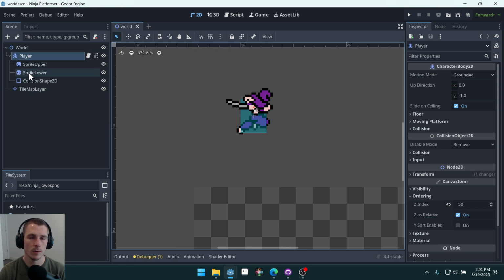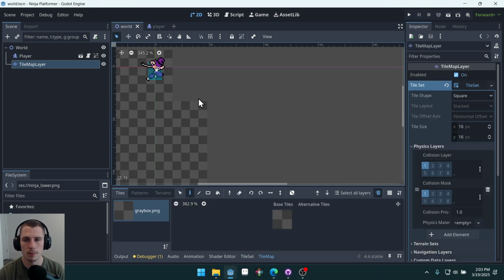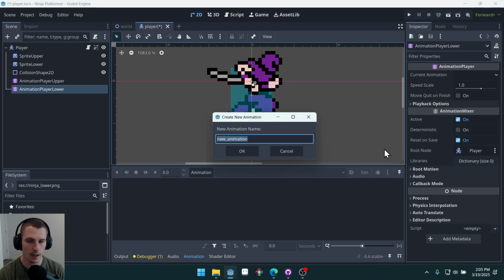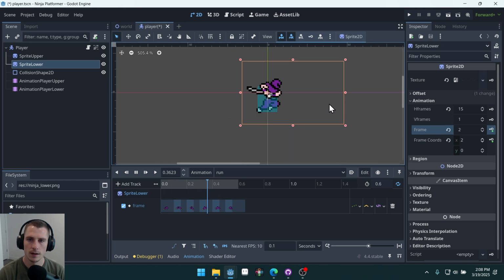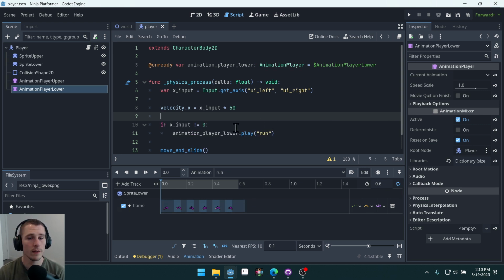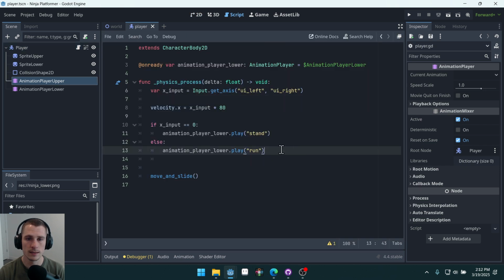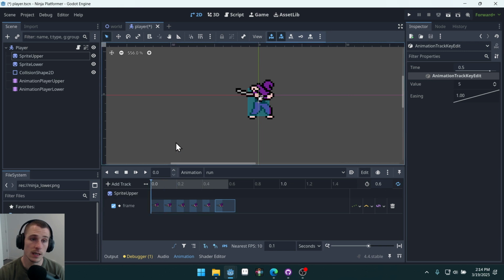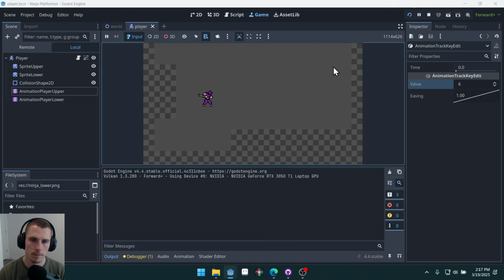Make a Ninja Platformer (in Godot 4) - P3 Basic Animations